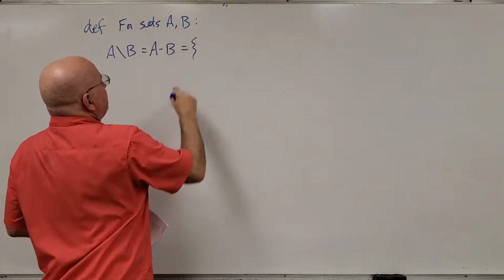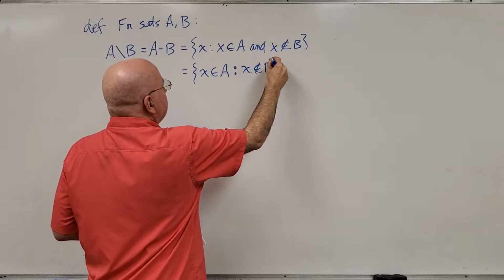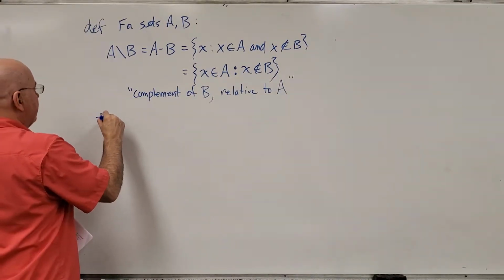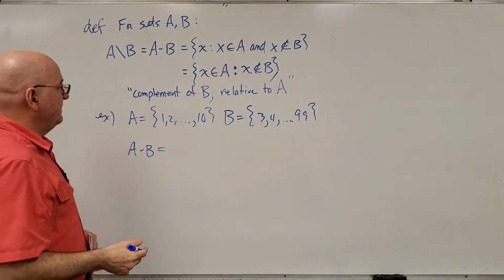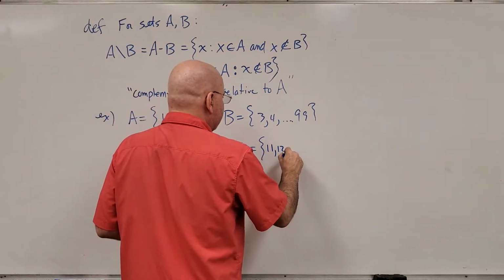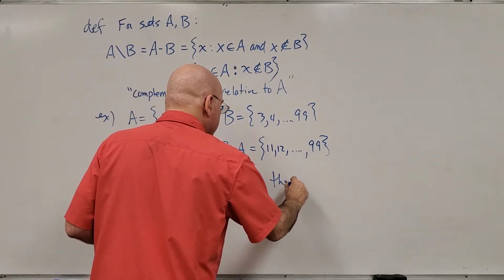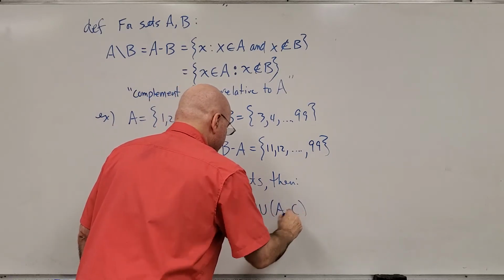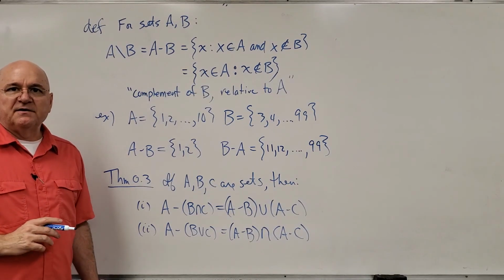Real Analysis I (lec. 0.1.G). Set Theory.